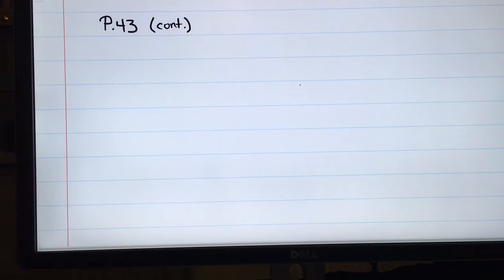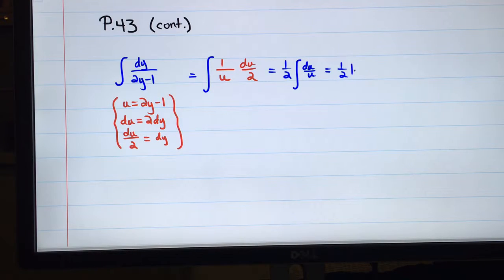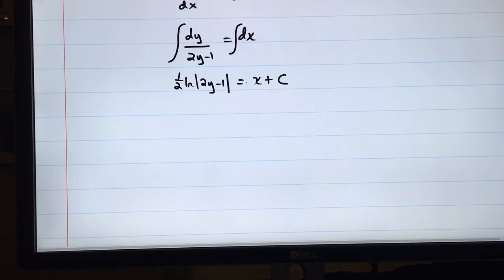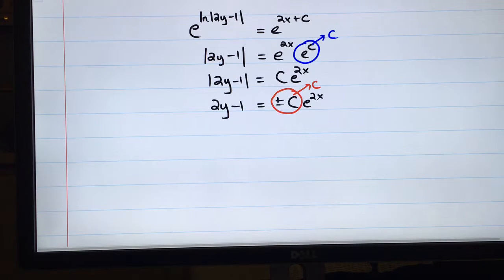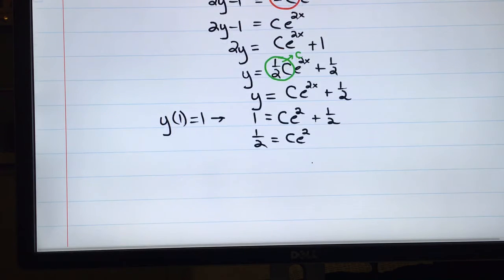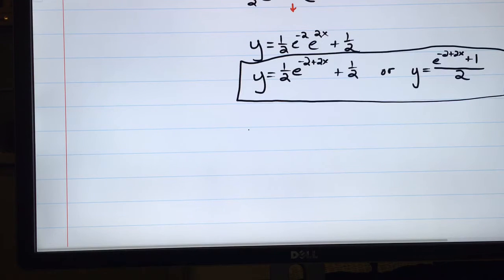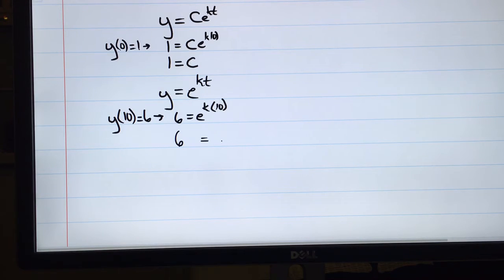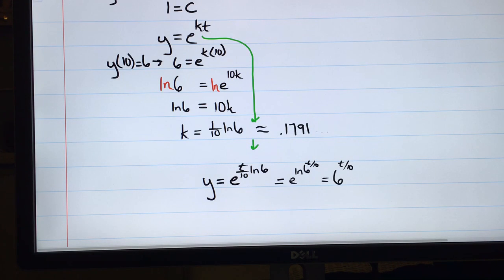MAT 285 P.43 PROBLEMS PART II